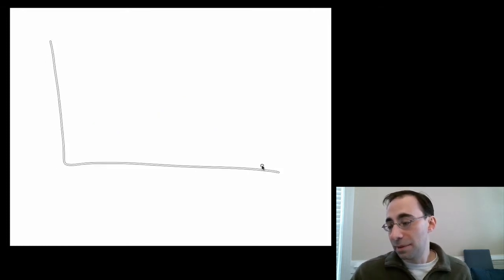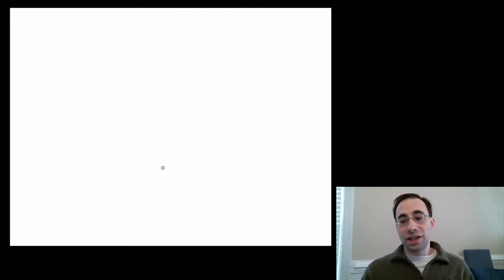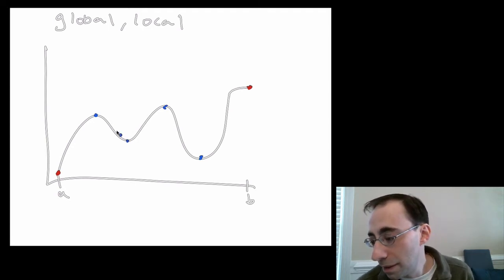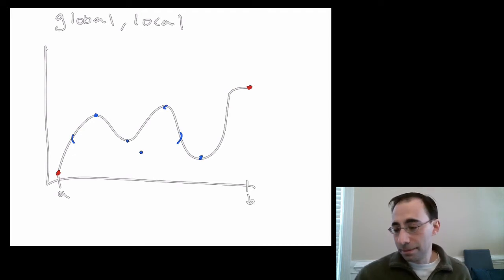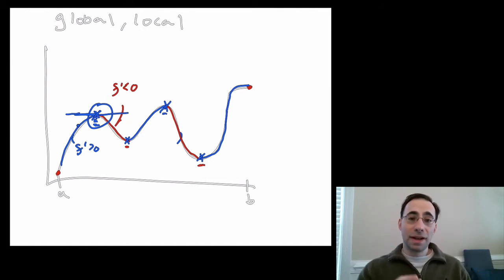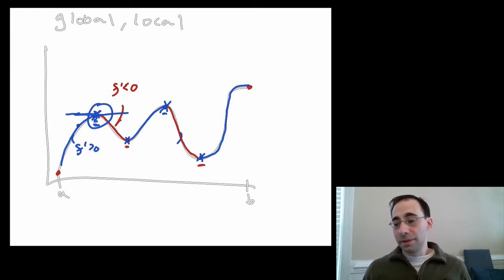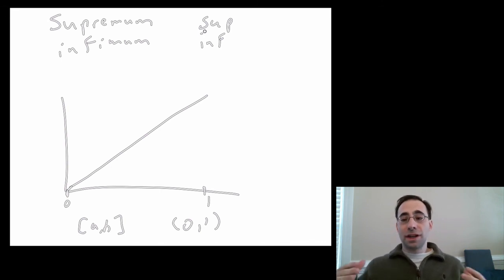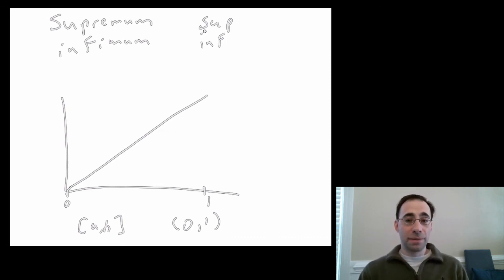Module1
Extrema in One Dimension